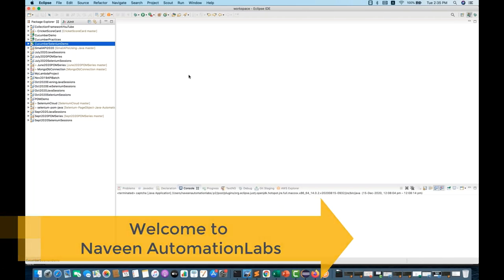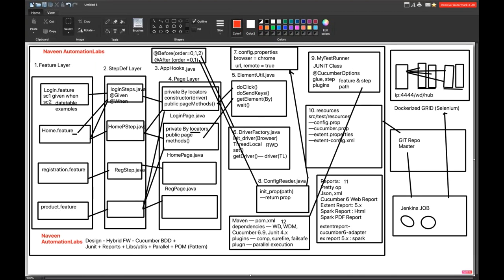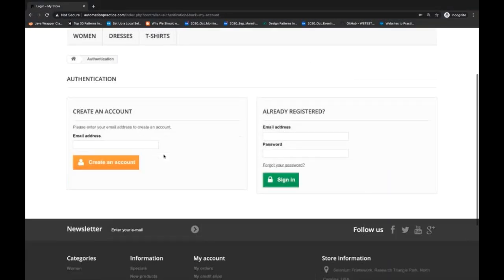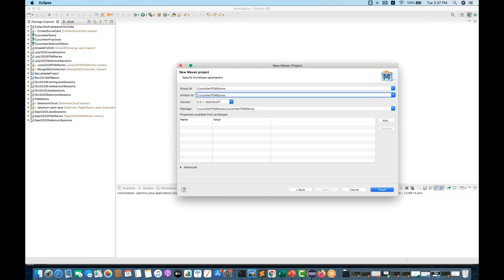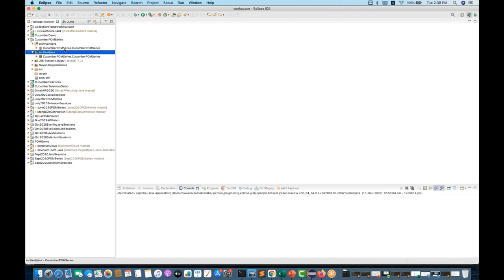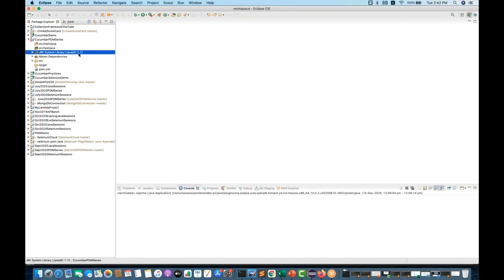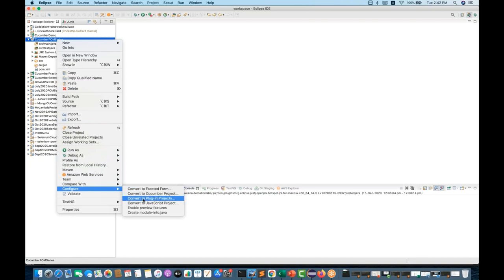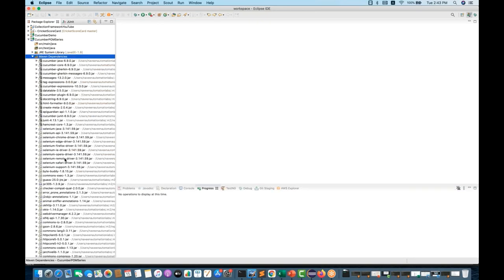PART 2 - Cucumber Java BDD Hybrid Framework - Page Object Model (POM) - Part 2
In this video, I have explained how to design the foundation of Hybrid Framework with Page Object (POM) with Cucumber BDD & Selenium (Part2).

We will be designing different components in this Framework:
1. Feature Files
2. Step Definition Classes
3. Configuration Files
4. Cucumber Hooks with before and after
5. Element Utilities/Libraries/Generic Functions
6. Cucumber 6 Extent Report Adaptor for Spark HTML / PDF Reports
7. Test Runners in JUnit
8. Page Classes for POM
9. Maven with pom.xml with different dependencies and plugins
10. Parallel Execution
11. Cucumber 6 Web HTML Reports
12. Screenshot for Failure scenarios
13. Integration with GIT Repo
14. Running test cases from Jenkins
15. Running test cases on Dockerized Selenium GRID

Technologies Used:
1. Selenium WebDriver with Java Language binding
2. Cucumber 6.x JVM library
3. WebDriverManager
4. JDK 1.8
5. Maven (Build tool)
6. Maven Plugins
7. Cucumber extent report 6 adapter
8. JUnit 4.x library
9. Log4j
10. GIT HUB - Git Repo
11. Docker
12. Jenkins
13. Eclipse (IDE)